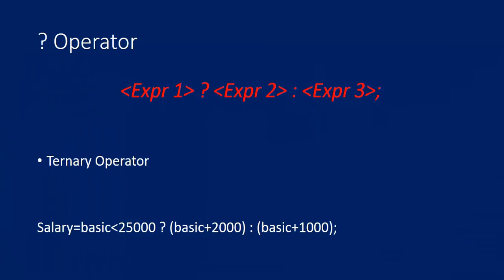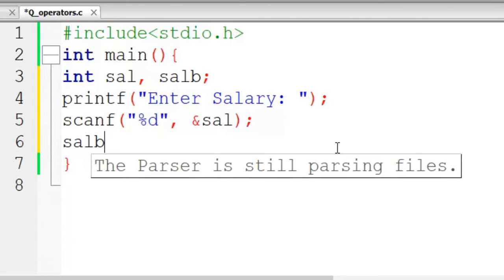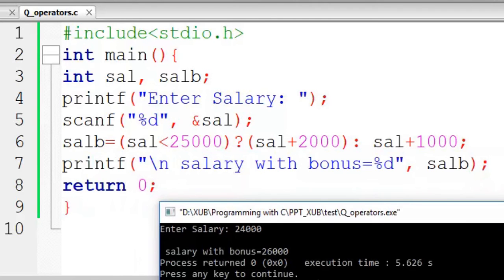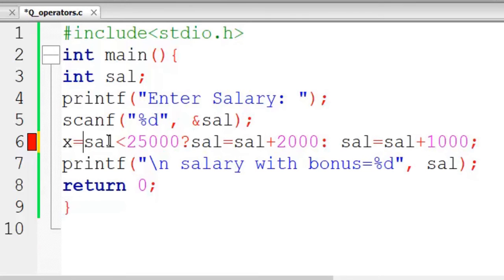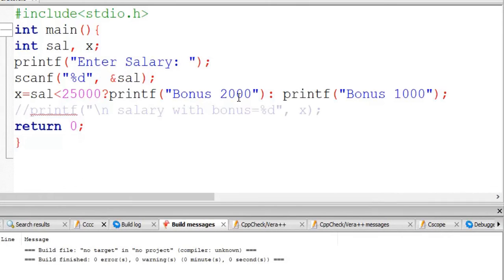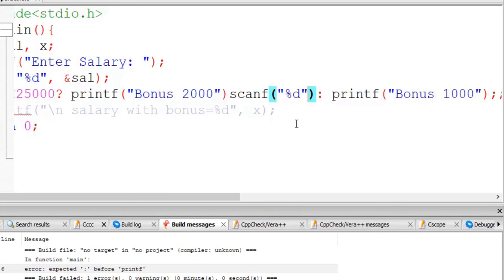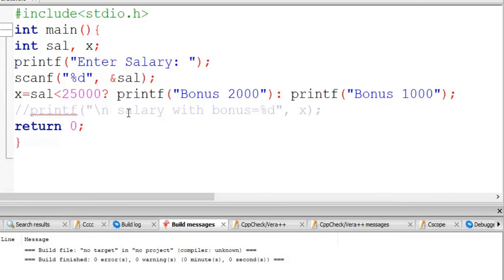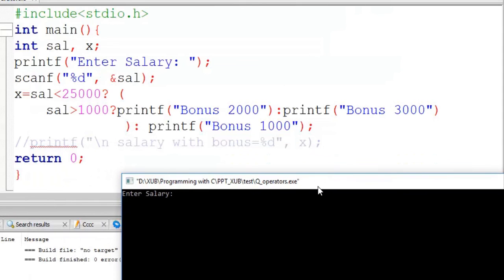C Tutorial 9.2: The ? Operator with demonstration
The ? operator with demonstration. The Question mark operator with demonstration